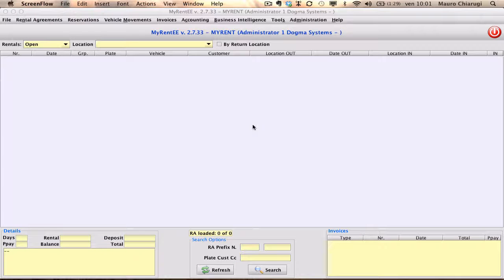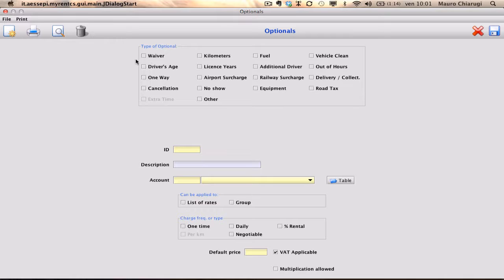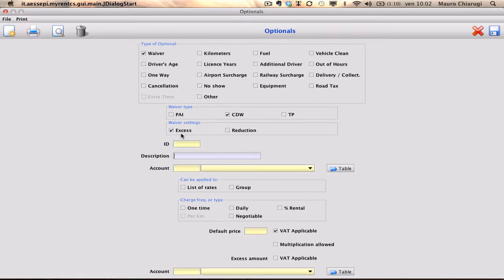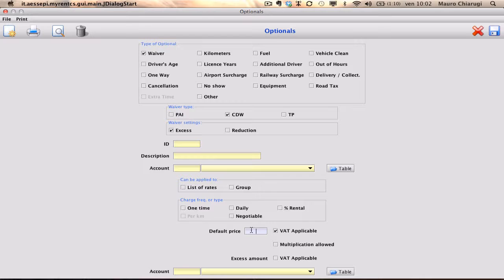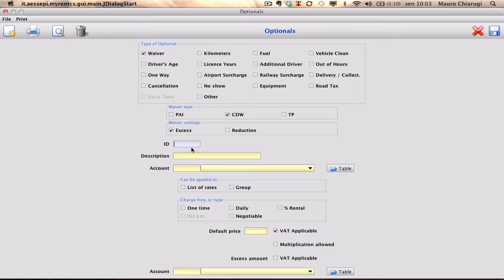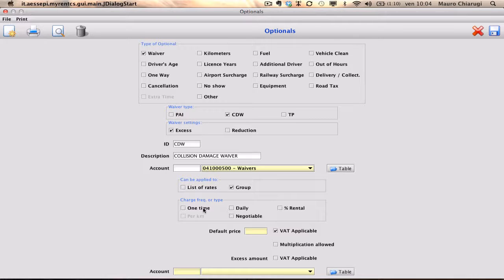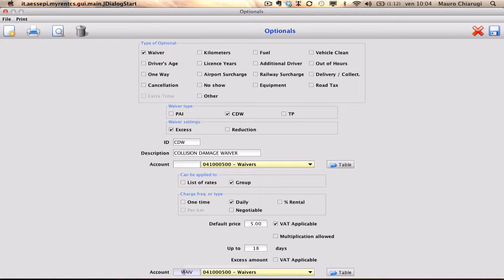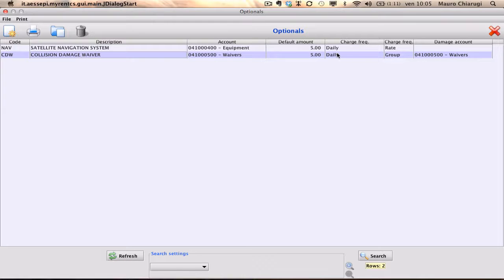MyRent 8 Waiver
waiver